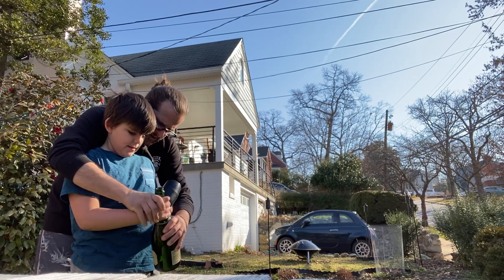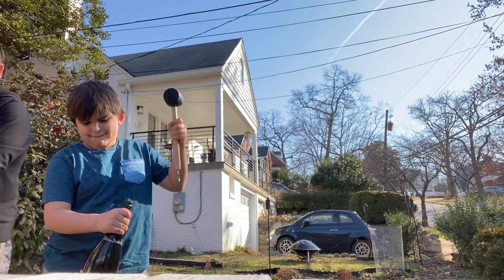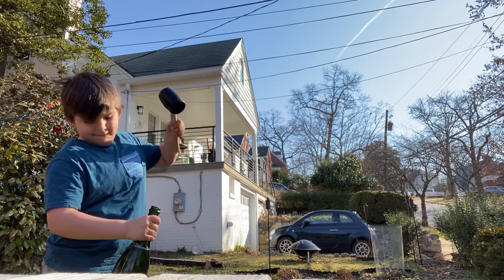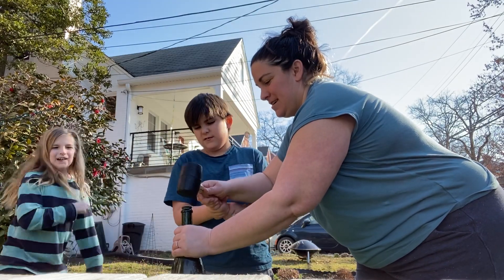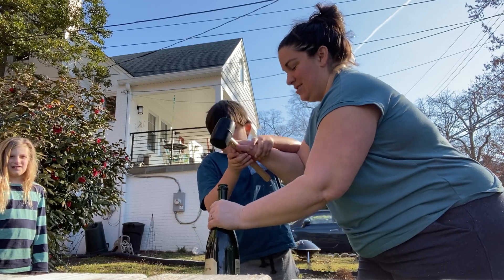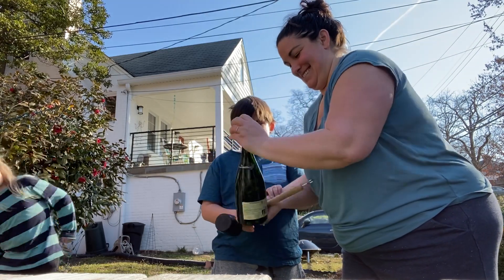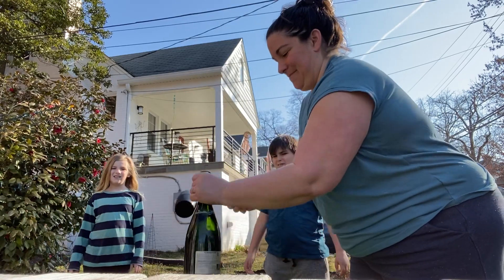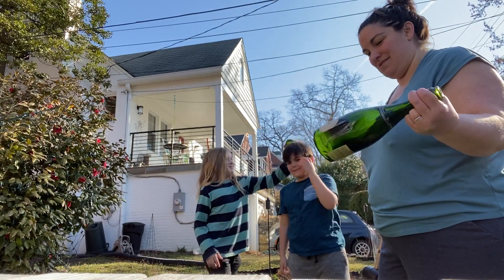KP bottle break